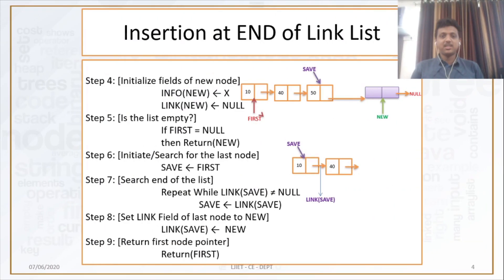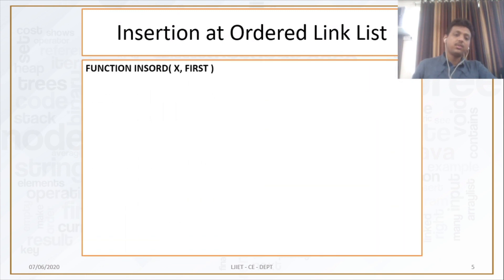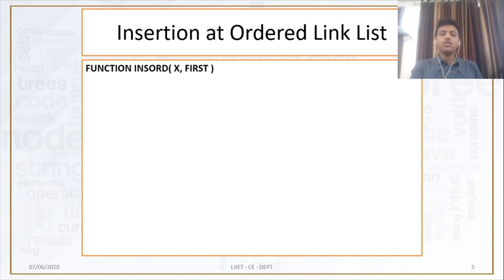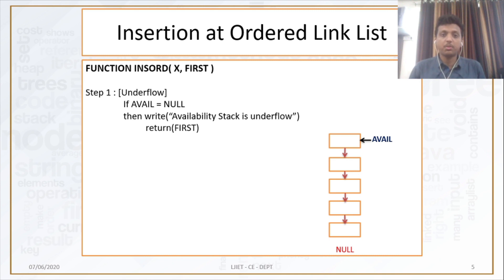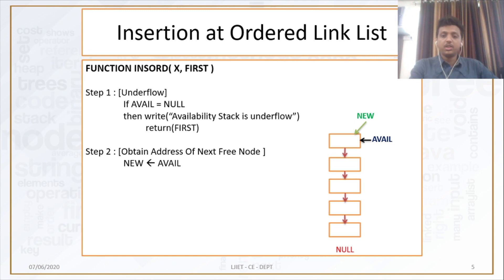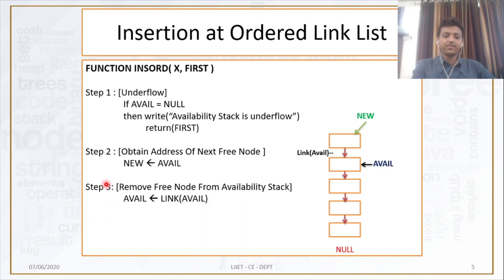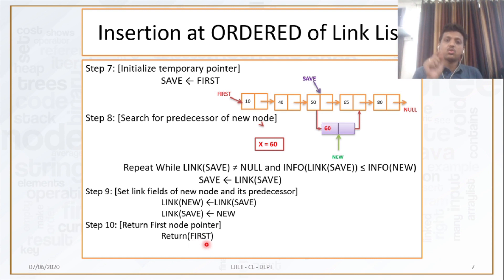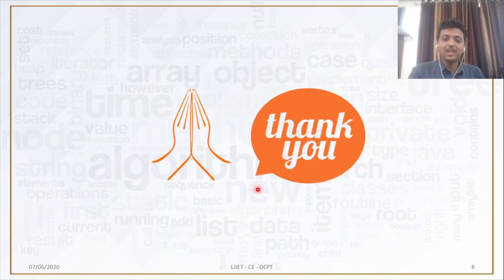Data Structure - Part - 15 - 15.2 - Singly Linklist - Insertion in ordered Linklist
1. Insertion in Ordered link list : What is the condition to check the new node precede all other in the list?
2. Write steps to insert a node between address “X” & “Y” in ordered linklist . where X less than  Y
3. What will be the condition to insert a node in Descending order.
4. What is the application of Linklist insertion in Ordered link list